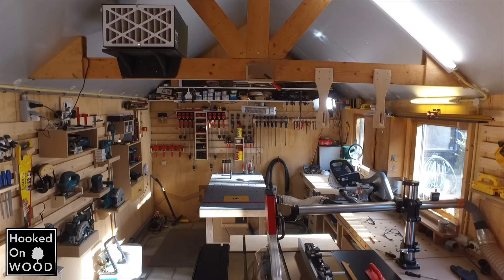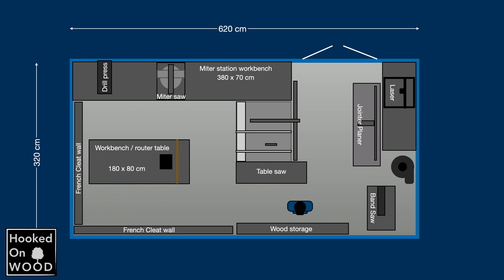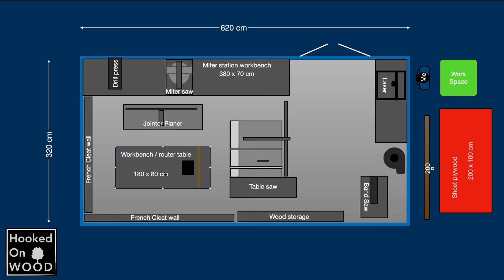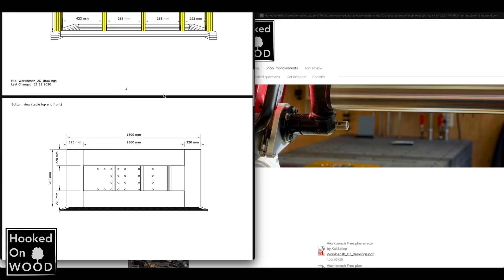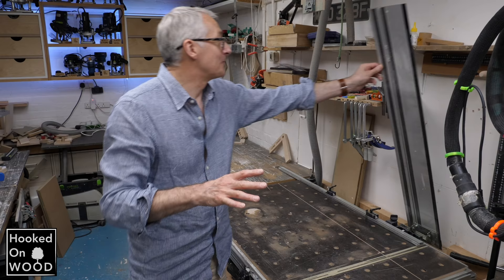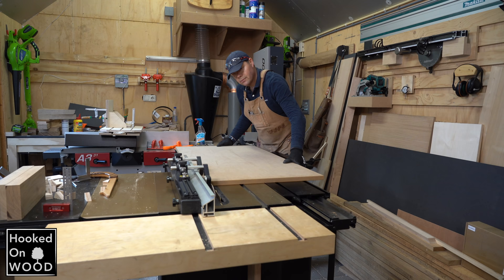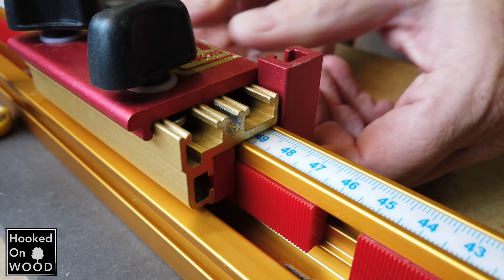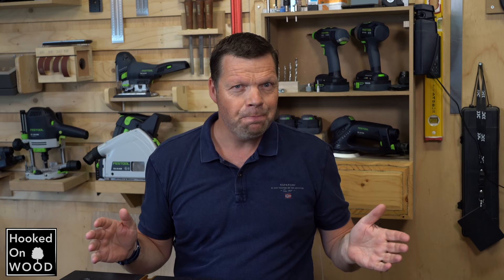How to organize your workshop!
This video is about how I organized my workshop. My workshop is 6 x 3 meters and very efficient.
In this video, a special guest, Peter Millard, from 10minutesworkshop.com

Here you can find free plans of my workbench/router table, but also a ranking among all the products I tested.

Direct links to videos mentioned in this video.

Special Guest in this video!
Peter Millard

This video is from Hooked on Wood and part of my Shop improvement videos. I explain why I put the table saw, miter saw, band saw in the place I did. Where do you have to think of, when you want to organize your woodworking workshop.

I changed my workshop six times in the last 10 years. But I can not improve it any further. It is a very efficient workshop where you can do almost everything you want till projects of 180cm in length. When you are interested in this topic, you have to watch this video :-)